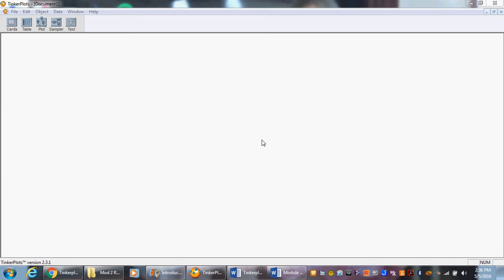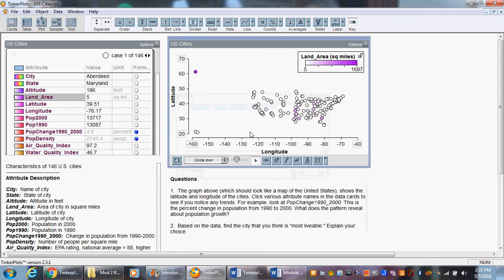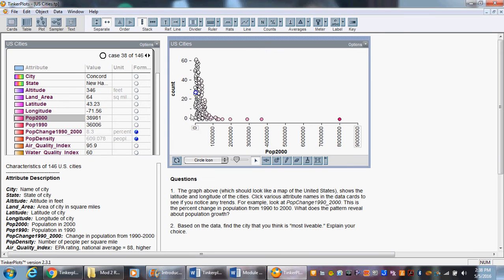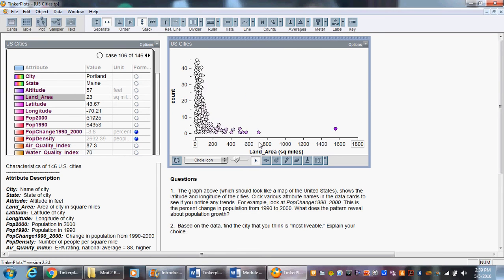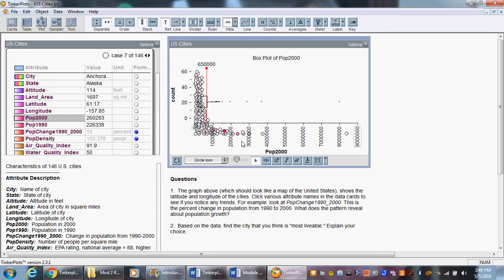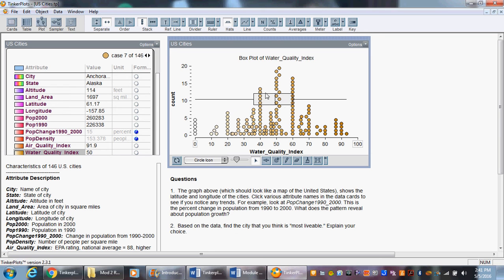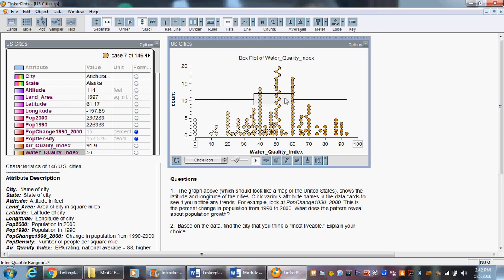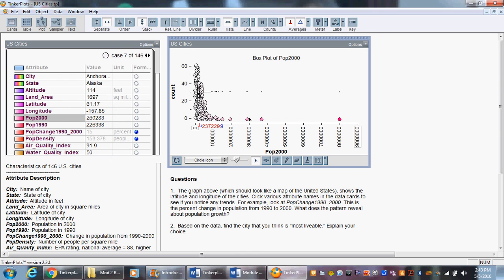Box Plots Median and Mean in TinkerPlots video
This video demonstrates how to let TinkerPlots find mean and medians for you. It also demonstrates how to make Box Plots (or Box and Whisker Plots) in TinkerPlots.